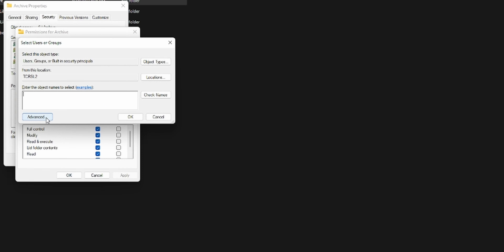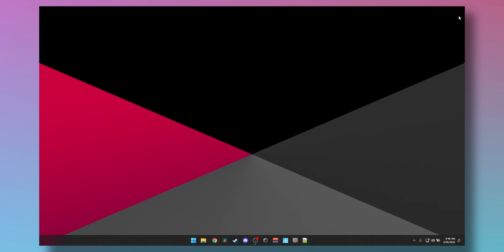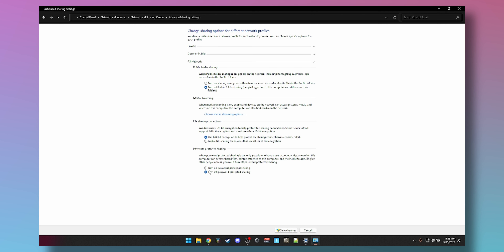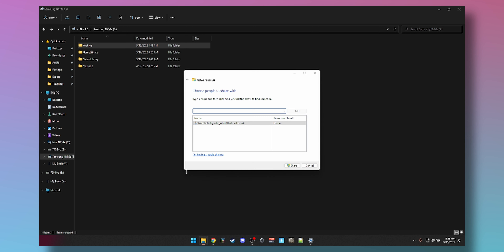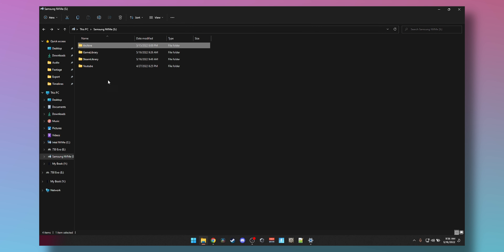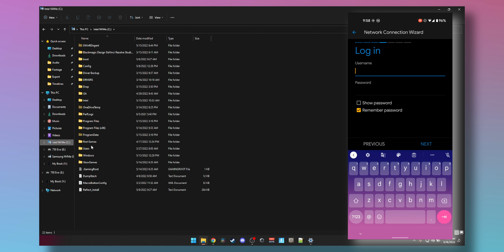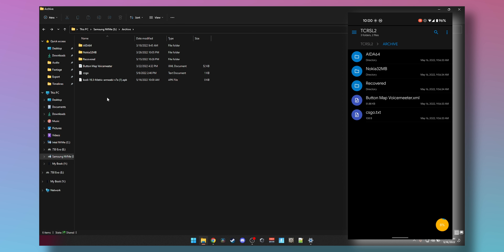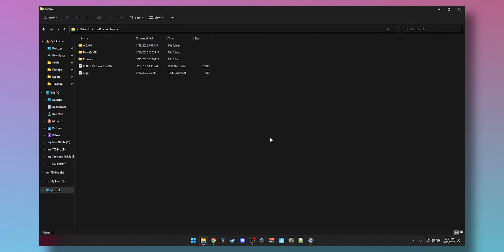How To Share Files On Windows 11